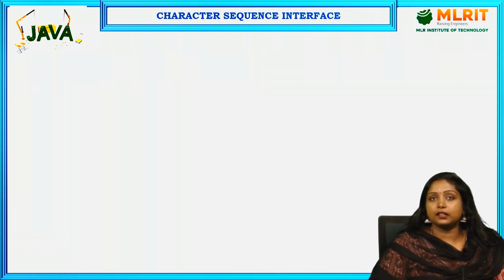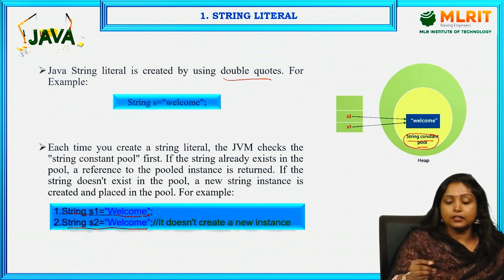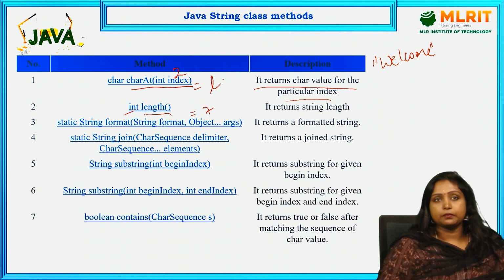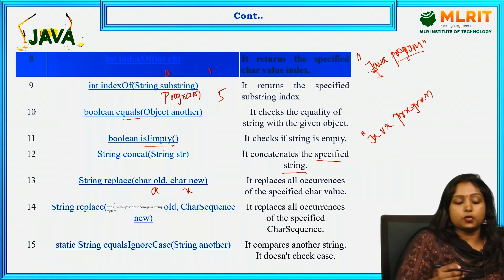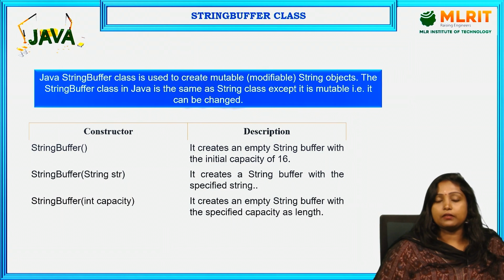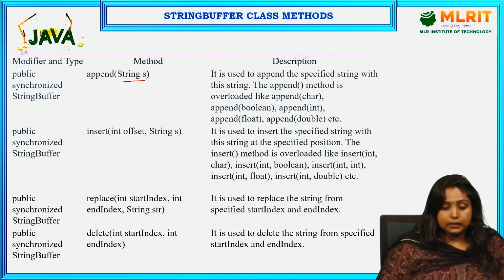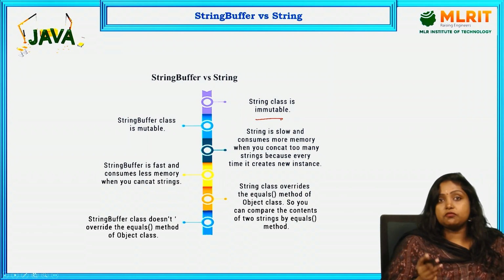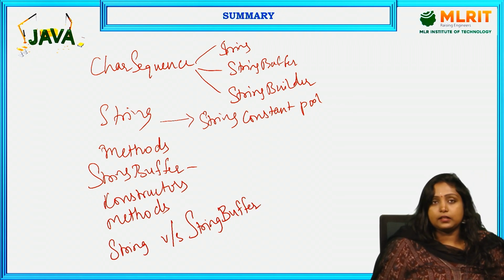LEC09| Object Oriented Programming Using Java | Strings in Java by Mrs. S. Navya